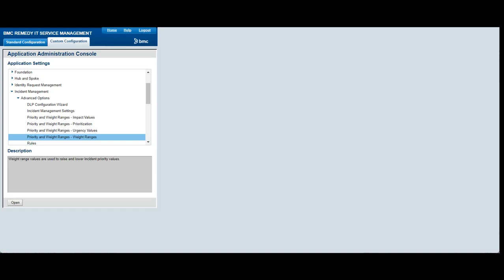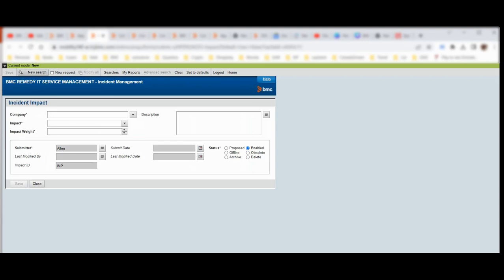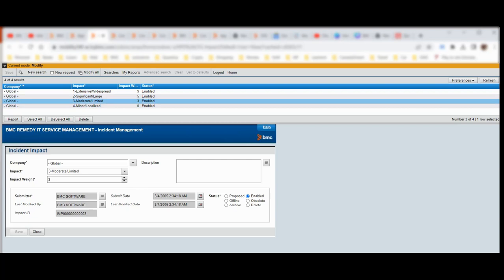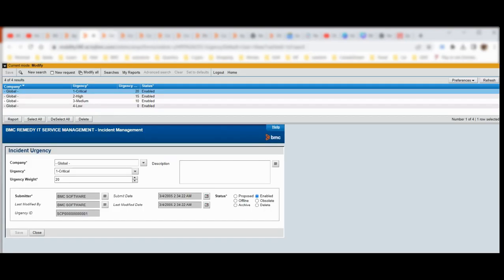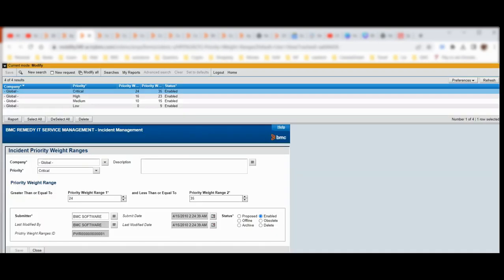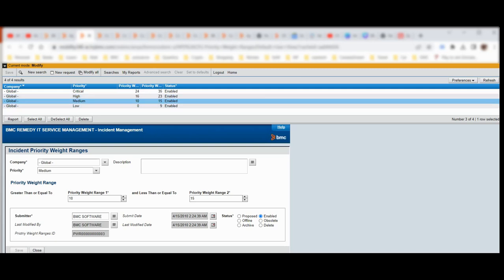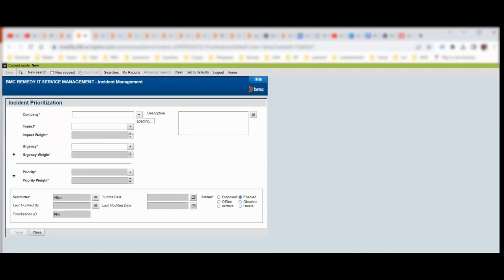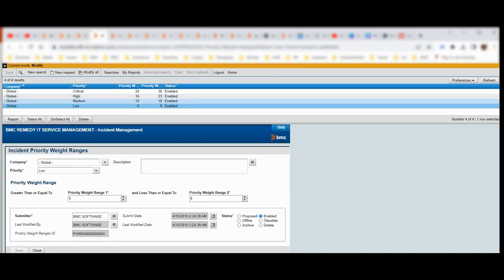BMC Remedy Incident Priority| Impact Weight | Urgency Weight | How to Define it.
This video talks about the definition of the priority values and how its defined  in system based on Impact and urgency

Good luck!